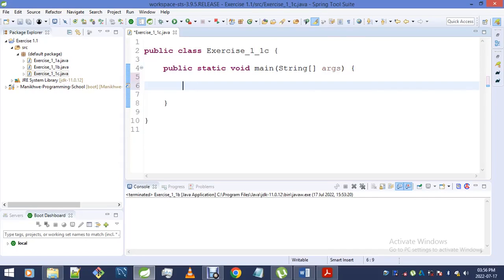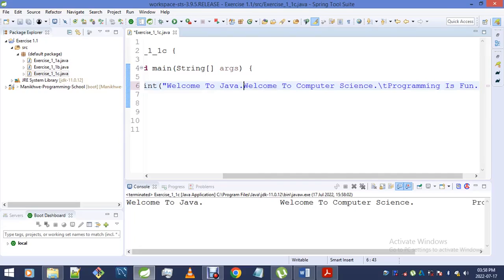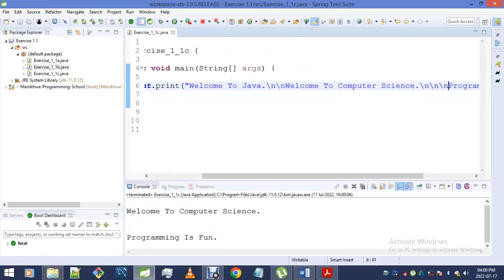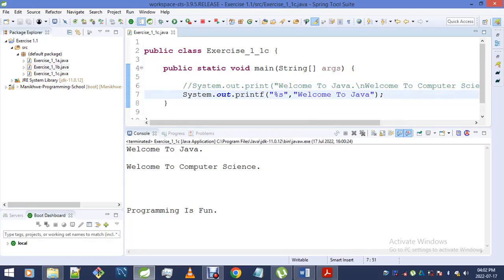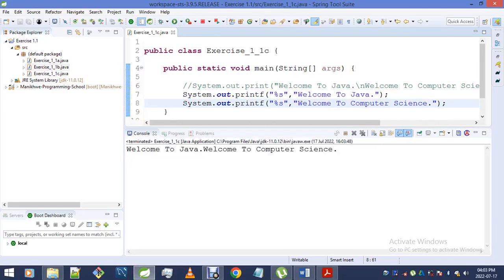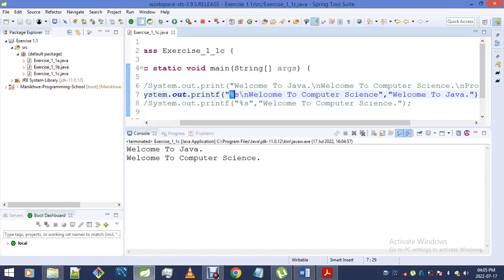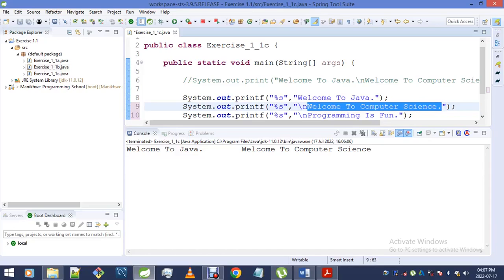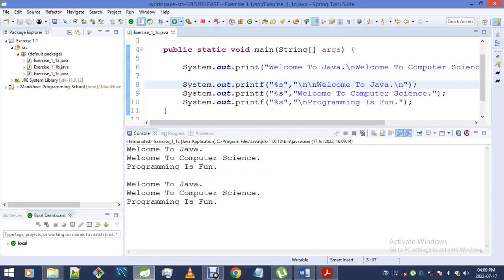Exercise 1 1c